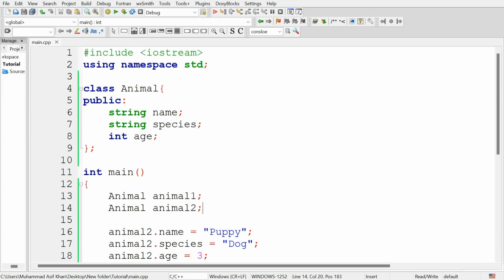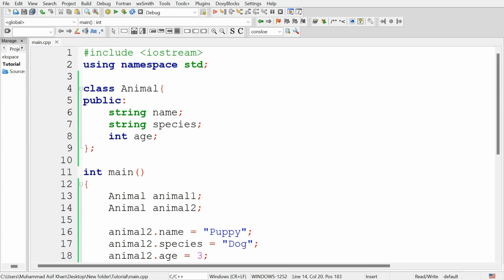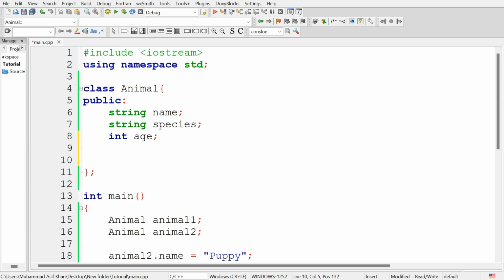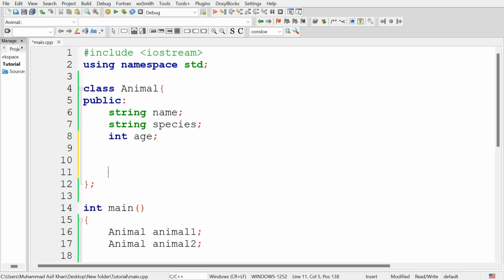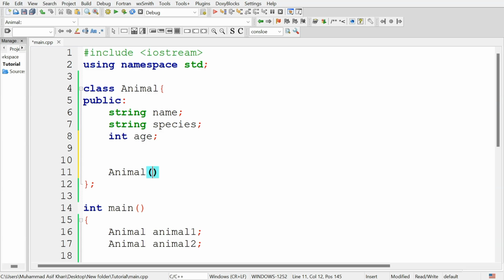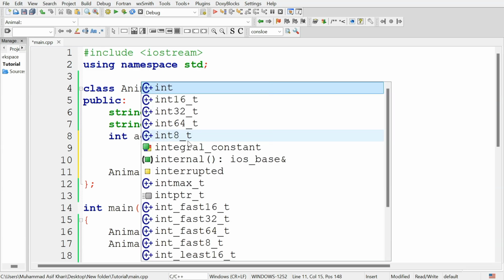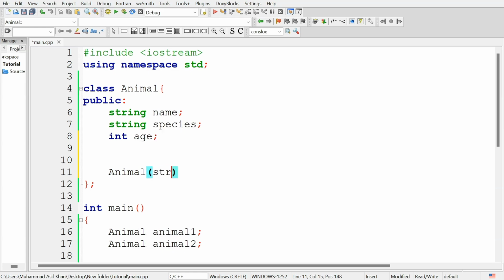Constructor In C++ Programming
Welcome guys in this video I will teach you about Constructor in Object Oriented Programming using C++. You will learn what is constructor and why it is important.

Constructor in oop
Constructor in Object Oriented Programming
Constructor method
Constructor overloading
C++ interview
Oop interview questions
classes and objects in c++ programming
classes and objects c++ programming
learn object oriented programming in c++
object oriented programming full course
c++ object oriented programming full course
learn oop in c++
c++ oop basics
c++ object oriented basics
object oriented basic concepts in c++
c++ programming
c++ programming language
c++ language
learn c++
c++ basics
c++ programming basics
c++ programming details
c++ programming advance concepts
c++ programming advance course
c++ programming intermediate concepts